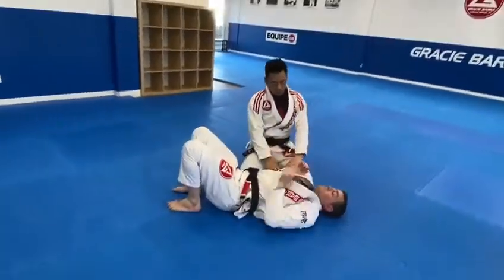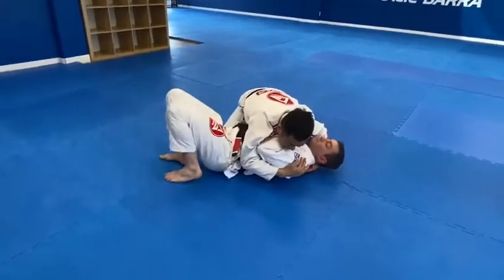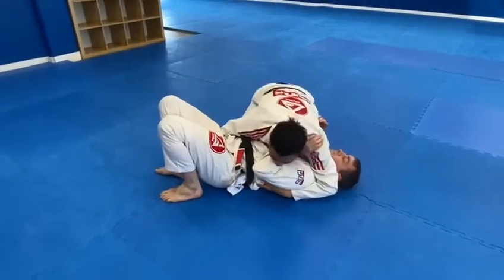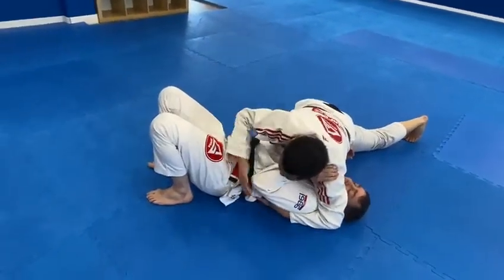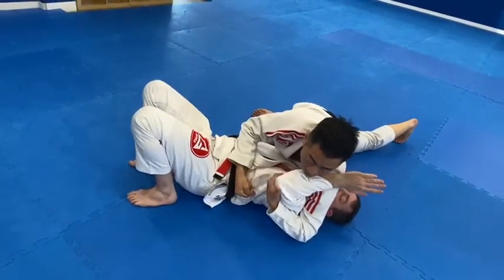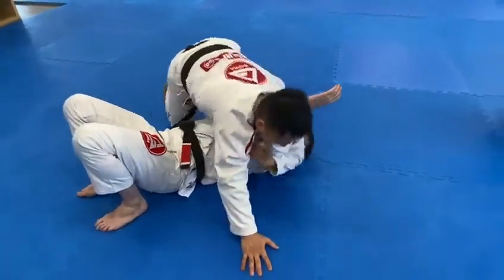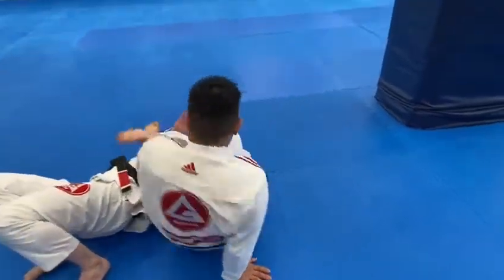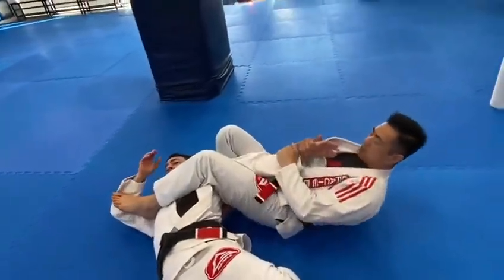Side control attack: far side armbar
Gracie Barra Jiu Jitsu: attack the arm, when you can't attack America nor wristlock, attack the arm.